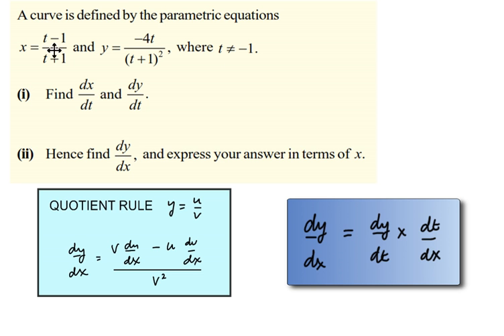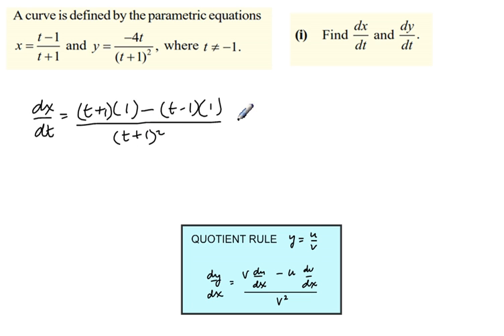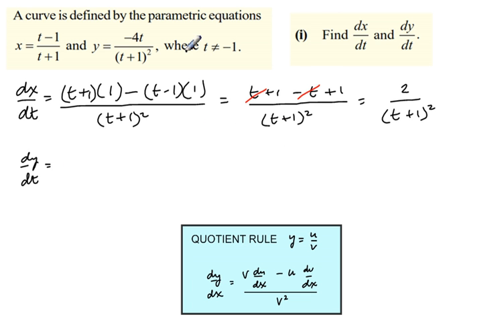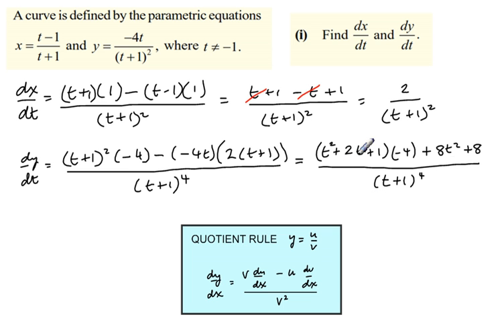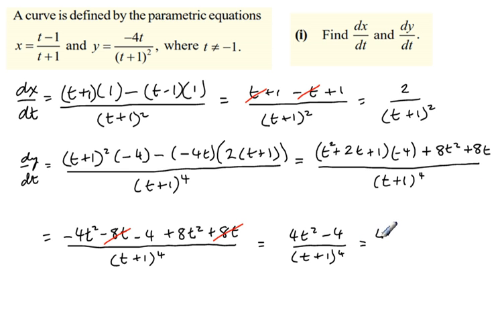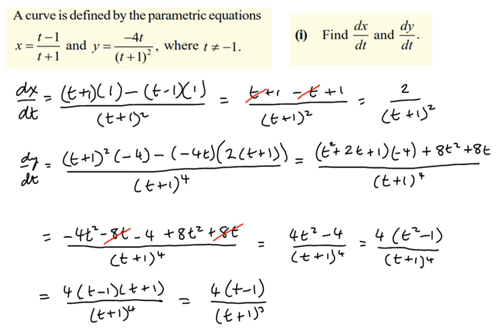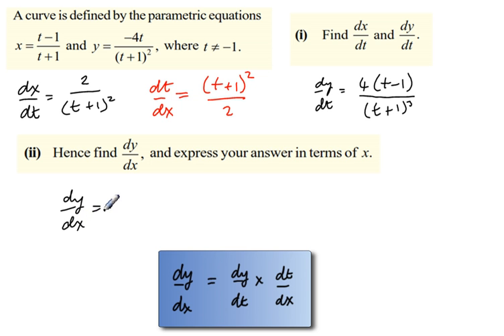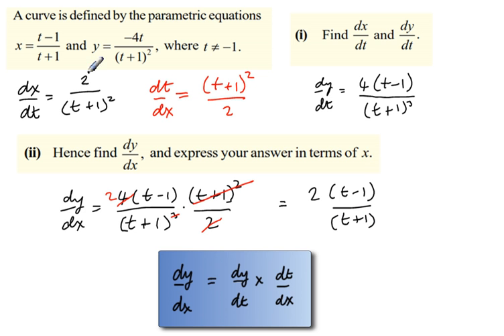Parametric Diff. 2011 Q7b.avi